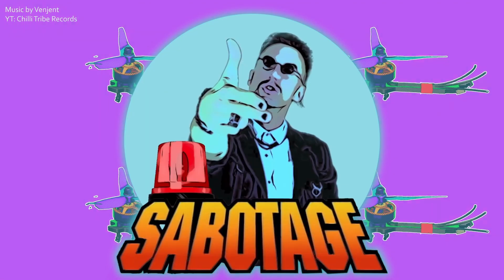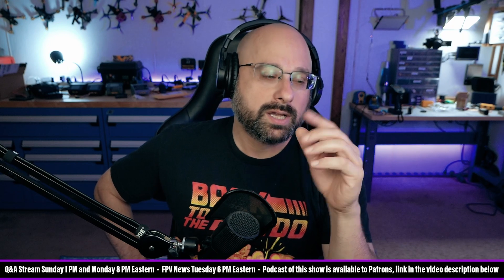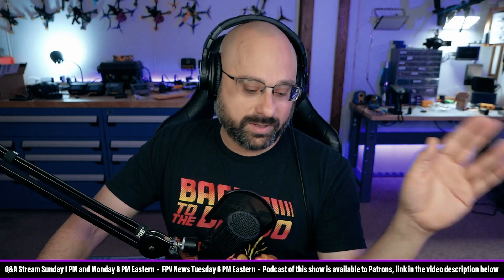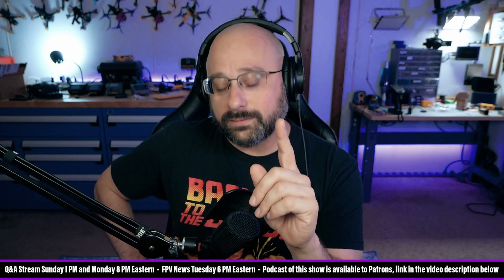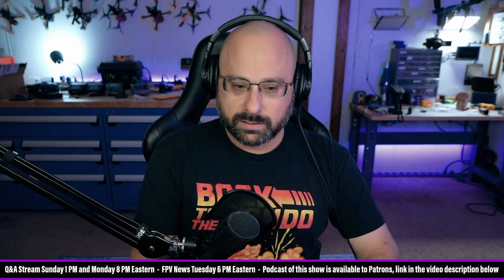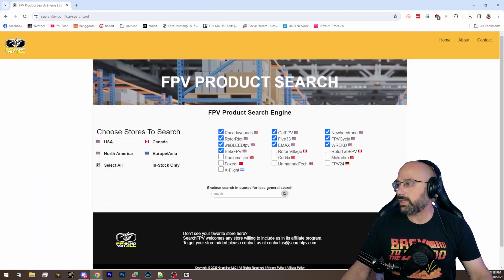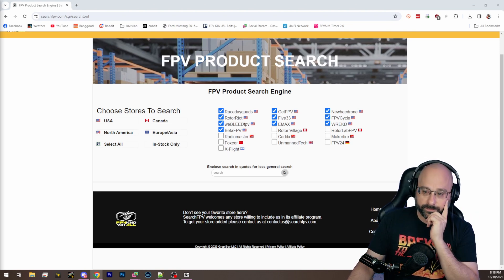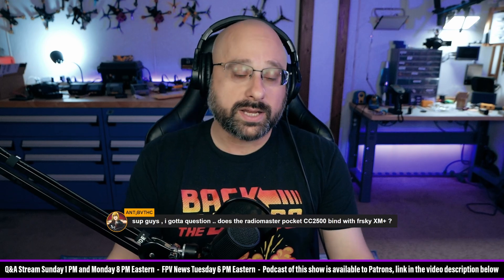Bardwell Doesn't Have A 4-in-1 Module Any More?! Is Ghost Dead? CC2500 binds with XM+? - FPV